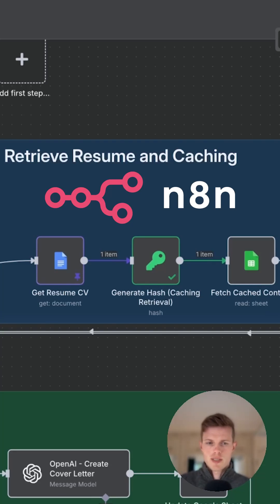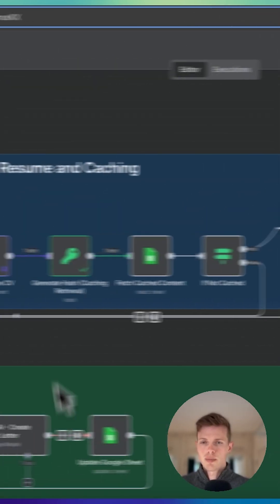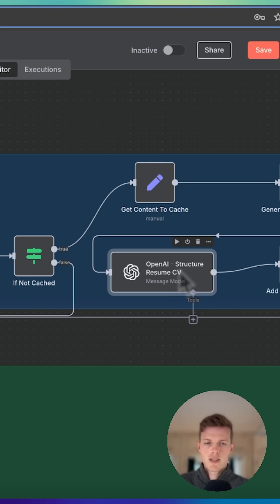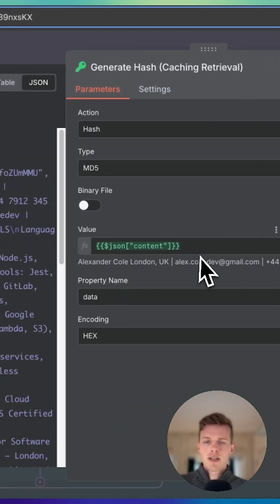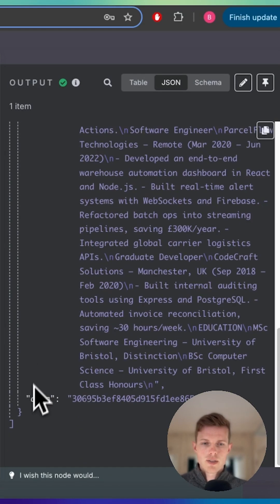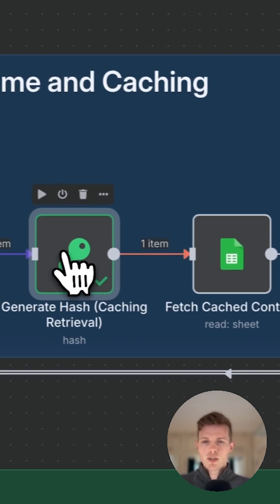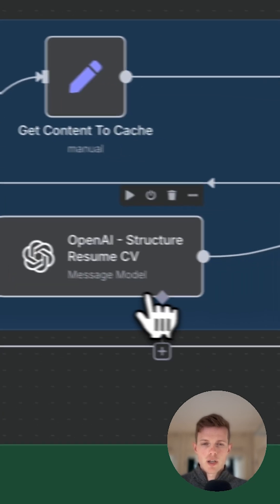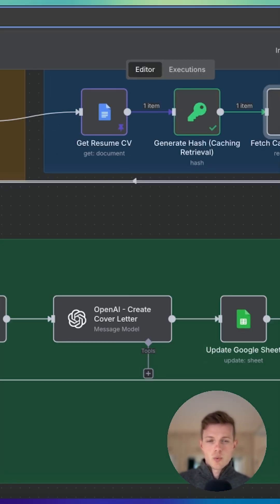Optimising n8n - Caching!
👋 Hi I'm Brad, a senior software engineer, AI expert, and founder of AlgoJS.